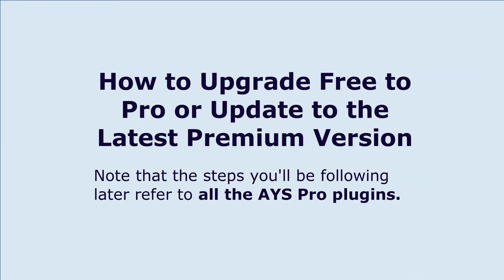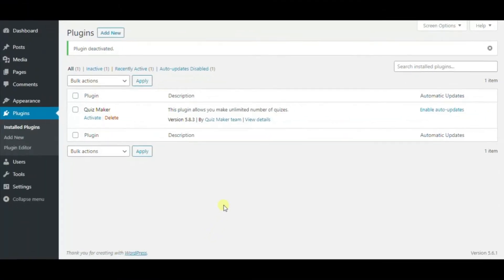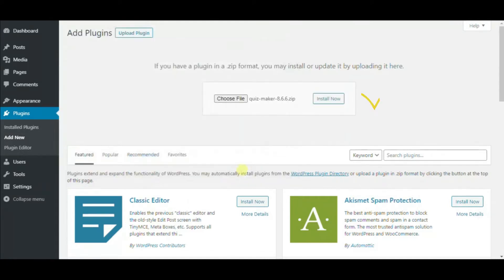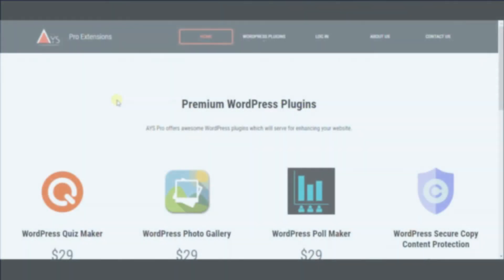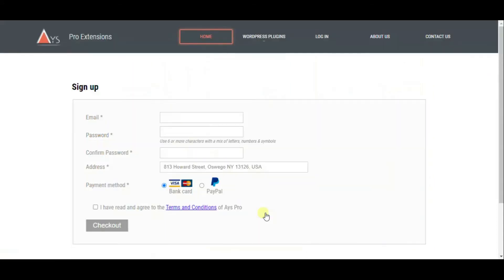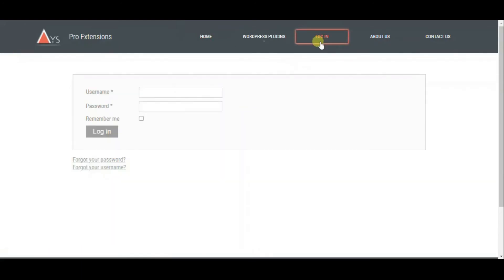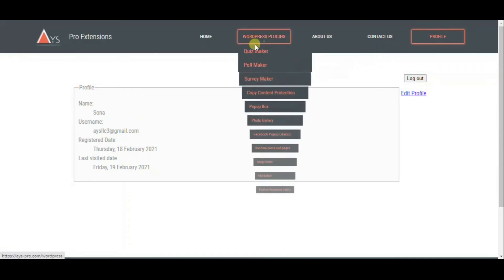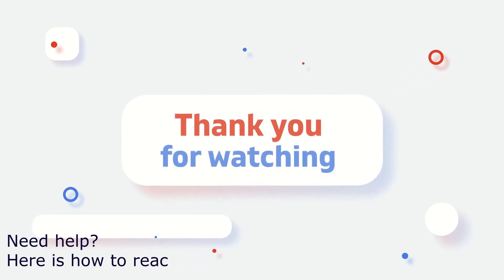How to Update/Upgrade AYS Pro Plugins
AYS Pro team combines 𝐭𝐡𝐞 𝐩𝐞𝐫𝐟𝐨𝐫𝐦𝐚𝐧𝐜𝐞, 𝐡𝐢𝐠𝐡𝐞𝐬𝐭 𝐬𝐭𝐚𝐧𝐝𝐚𝐫𝐝 𝐨𝐟 𝐬𝐞𝐫𝐯𝐢𝐜𝐞, 𝐚𝐧𝐝 𝐚𝐟𝐟𝐨𝐫𝐝𝐚𝐛𝐥𝐞 𝐩𝐫𝐨𝐝𝐮𝐜𝐭𝐬 in one place. Each of our awesome plugins lets you perform better and enhance your WordPress website.

In this video tutorial, you're going to find out how to update or upgrade any of our plugins for a more delightful experience.
It consists of two parts:
1. 00:07 𝐇𝐨𝐰 𝐭𝐨 𝐔𝐩𝐠𝐫𝐚𝐝𝐞 𝐅𝐫𝐞𝐞 𝐭𝐨 𝐏𝐫𝐨 𝐨𝐫 𝐔𝐩𝐝𝐚𝐭𝐞 𝐭𝐨 𝐭𝐡𝐞 𝐋𝐚𝐭𝐞𝐬𝐭 𝐏𝐫𝐞𝐦𝐢𝐮𝐦 𝐕𝐞𝐫𝐬𝐢𝐨𝐧
2. 01:04 𝐇𝐨𝐰 𝐭𝐨 𝐃𝐨𝐰𝐧𝐥𝐨𝐚𝐝 𝐭𝐡𝐞 𝐙𝐢𝐩 𝐅𝐢𝐥𝐞 𝐨𝐟 𝐭𝐡𝐞 𝐏𝐫𝐞𝐦𝐢𝐮𝐦 𝐕𝐞𝐫𝐬𝐢𝐨𝐧

You can make a DB backup before upgrading for your safety using Updraft Plus

Note that the steps you'll be following refer to 𝐚𝐥𝐥 𝐭𝐡𝐞 𝐀𝐘𝐒 𝐏𝐫𝐨 𝐩𝐥𝐮𝐠𝐢𝐧𝐬.